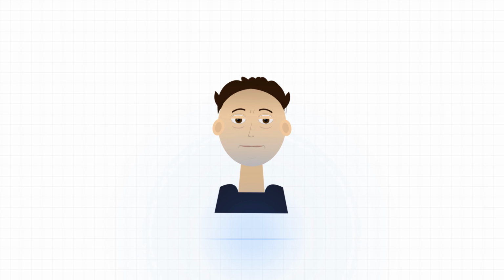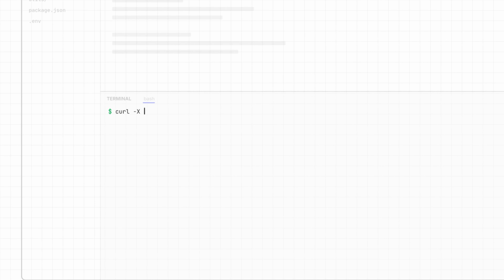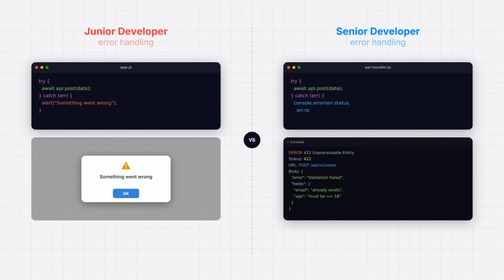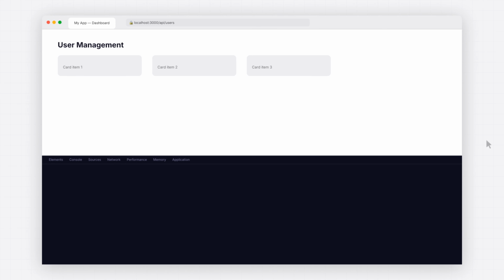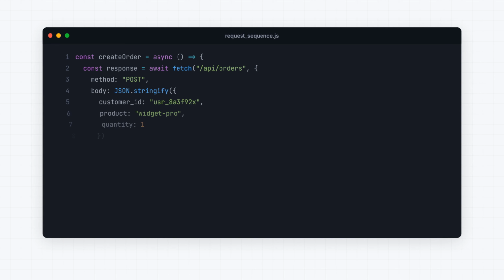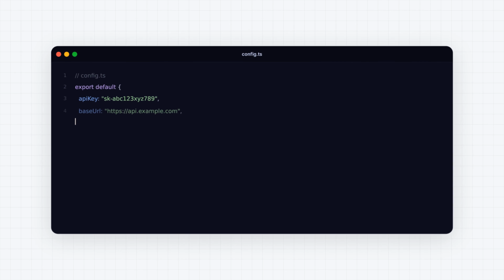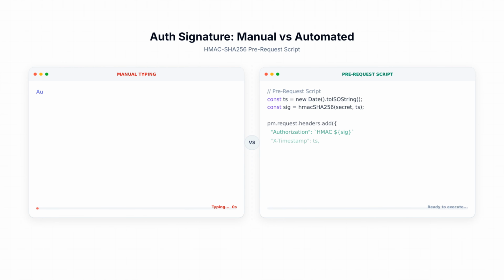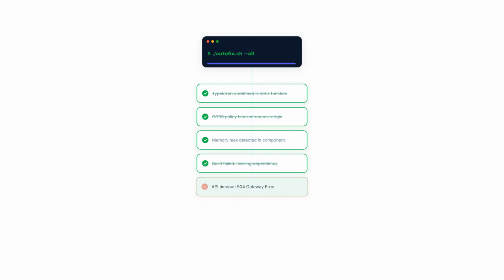API Debugging Gone Wrong? Here Are the 5 Biggest Mistakes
The 5 most common API debugging mistakes developers make in 2026 — and exactly how to fix each one. Header mismatches, generic error handling, auth issues, missing parameter validation, and more.

Debugging APIs can be brutally frustrating, especially when small mistakes lead to obscure errors. In this video, we walk through the five most common API debugging mistakes we see and show you the practical fix for each — using real REST API examples.

Key mistakes covered:
1. Header mismatches that silently break requests
2. Generic error handling that hides the real issue
3. Auth and authentication errors
4. Missing parameter and payload validation
5. Not using a proper API client / interception workflow

Whether you're a frontend developer hitting backend APIs, a backend engineer building REST endpoints, or a QA tester running API tests, these debugging patterns will save you hours of trial-and-error.

Chapters
00:00 Intro
00:20 Mistake 1: Header mismatches
00:53 Mistake 2: Generic error handling
01:26 Mistake 3: Skipping the interception workflow
02:03 Mistake 4: Authentication errors
02:35 Mistake 5: Parameter and payload validation
03:00 How Requestly helps you debug faster
03:22 Outro

Requestly is a free, local-first API client that helps developers debug, intercept, and test REST APIs without the bloat of Postman.